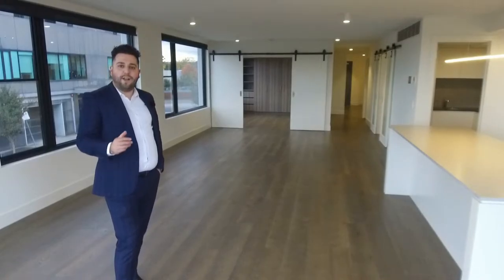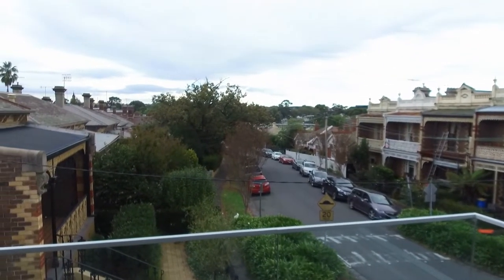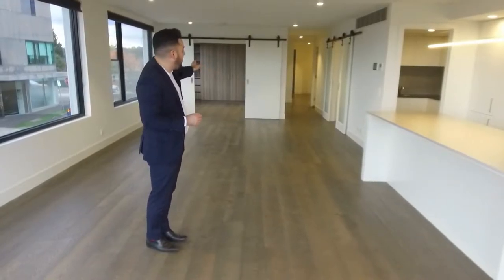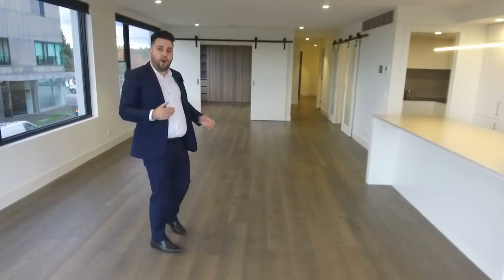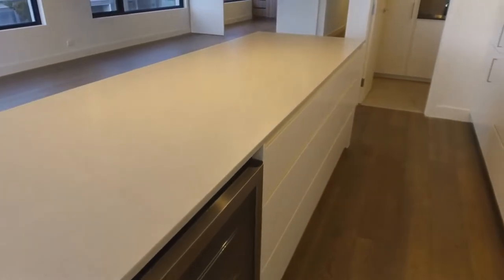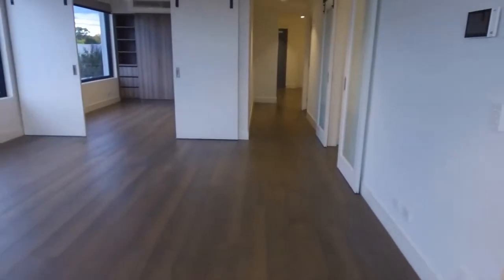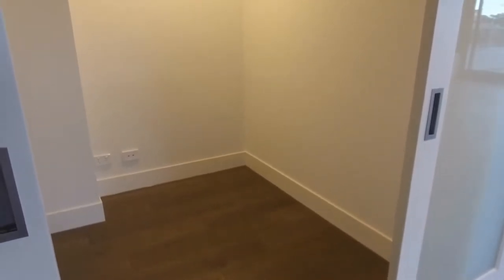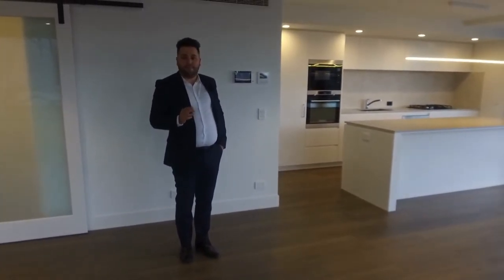Hawthorn Apartments 2BR/2BA by Melbourne Real Estate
This is a 2-bedroom, 2-bathroom, 1-car space property located in Hawthorn. It features a massive open floor plan that combines the living, dining, and kitchen areas and is surrounded by huge windows that drench the whole home in natural light. The chef’s kitchen comes equipped with tons of cupboard space, vast bench tops spaces, sleek integrated appliances, and a huge island bench that could also serve as a buffet table for when you host parties. The butler’s pantry adds an extra layer of luxury to this already impressive property. The bonus area is perfect as a study or a home office. The master bedroom comes with carpet flooring, large windows, built-in wardrobes, and a hidden door that leads into the en suite bathroom that features floor-to-ceiling tiles, a mirrored vanity, and a glass-encased shower stall. The second bedroom comes with sliding doors, a wall of windows, and enough space to comfortably fit a king-sized bed. The massive balcony is the perfect spot for hosting intimate dinner parties or Sunday barbecue luncheons for family and friends. It looks out on to views of charming Victorian homes surrounding the building. The property is just walking distance from everything that Hawthorn has to offer. A bevy of shopping, dining, entertainment and transportation options await. Don’t miss out on this magnificent home. You just have to see this stunning gem for yourself!

You can view other properties we currently have available for lease in Hawthorn by clicking here:

Looking for a property manager in Hawthorn? We specialise in property management!

If you are a property owner looking to lease out your property, we’d love to hear from you! You can learn more about our award-winning Hawthorn property manager services by visiting:

12 Yarra St, South Yarra VIC 3141